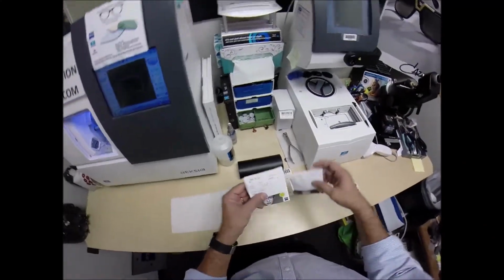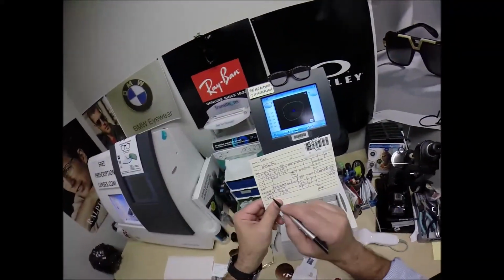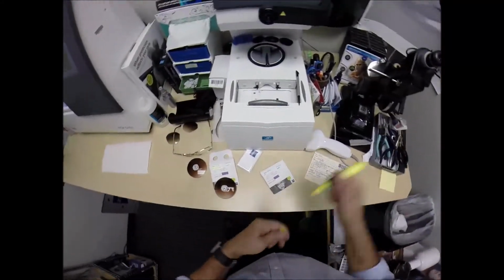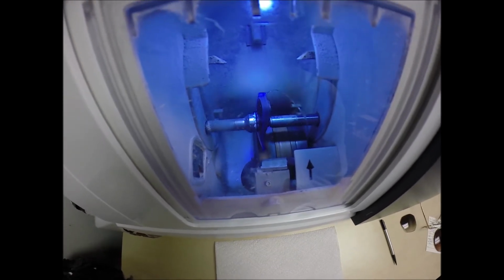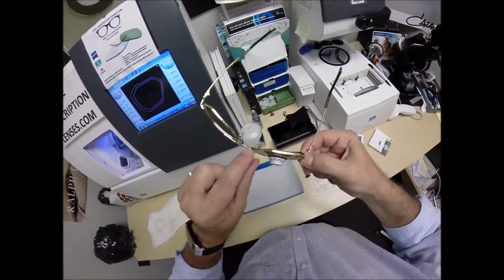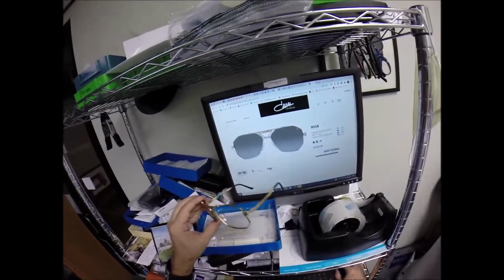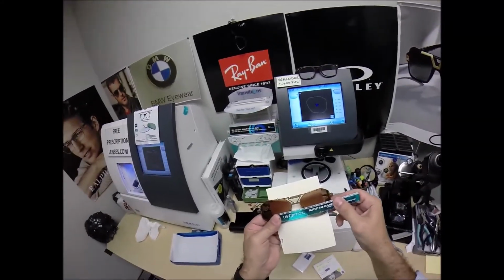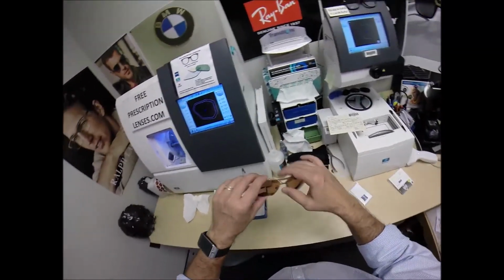Tina's Cazal Legends 9058 with Rx Zeiss Brown Gradient Lenses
Link to this frame:
Watch as I cut lenses for Tina's Cazal Legends 9058 with Zeiss Brown Gradient Lenses. Atlanta is looking moe bettah and seeing mo bettah.
Video Content
0:00 - Introduction
0:58 - Cazal Legends 9058
2:05 - Gradient Lenses
2:45 - Preparing New Prescription Lenses
3:11 - Tracing Frame
7:57 - Edging and cutting prescription lenses
20:27 - Installing Prescription Lenses Into Glasses Frame
21:20 - Final Inspection